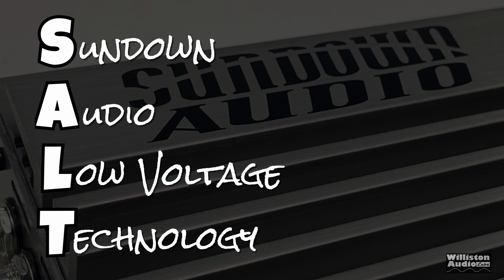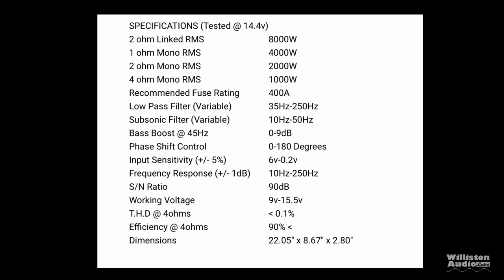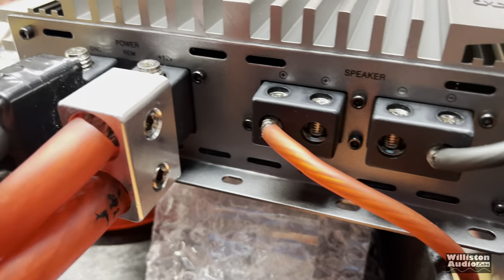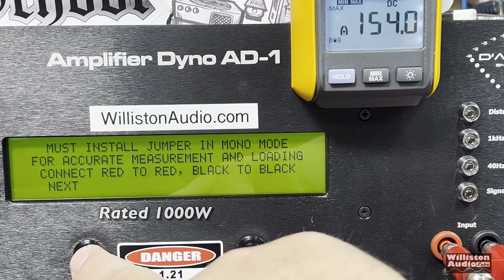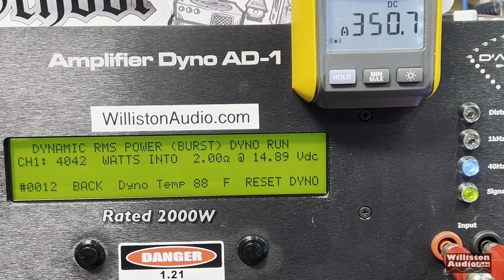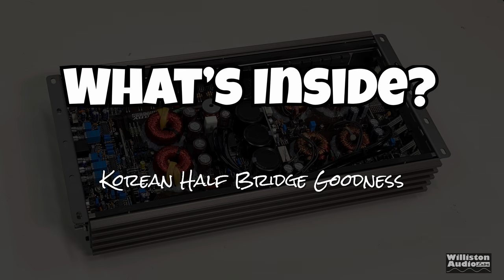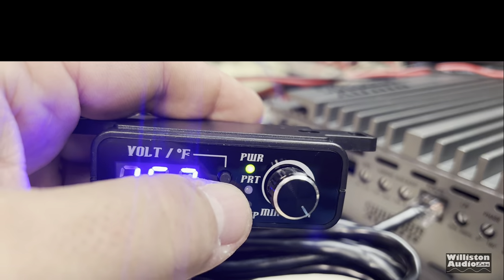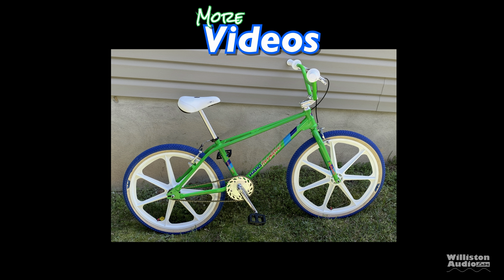Sweet Power, Salty Price? Sundown Audio SALT 4 Amp Dyno Test and Review [4K}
Sundown Audio SALT 4 Amplifier

Video Index:
0:00 Intro
0:38 Unboxing Amp
1:28 Specs
1:52 Features
3:08 Amp Settings
3:35 Amp Dyno Tests
6:51 Results
7:11 Amp Guts
7:40 Pros / Cons
8:26 Final Thoughts
8:58 Extras